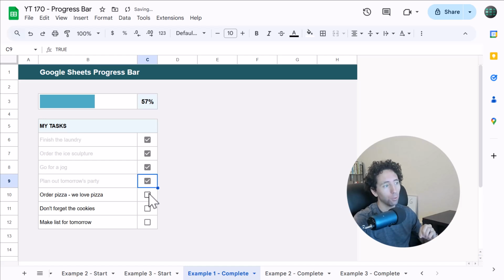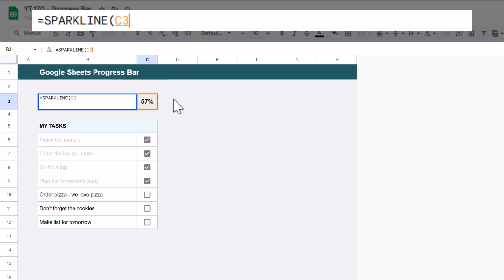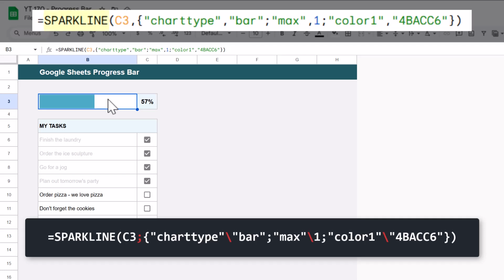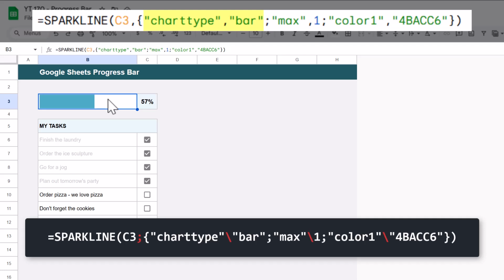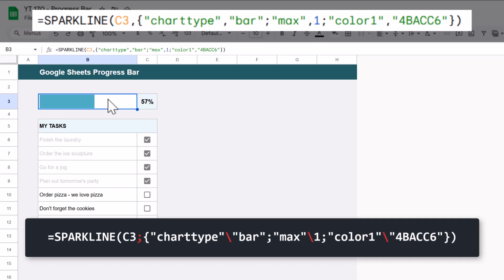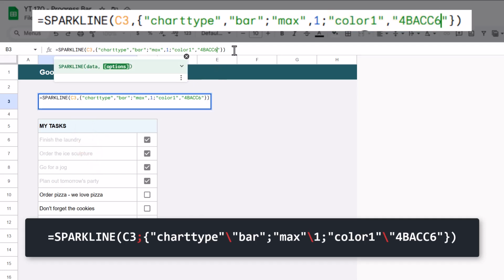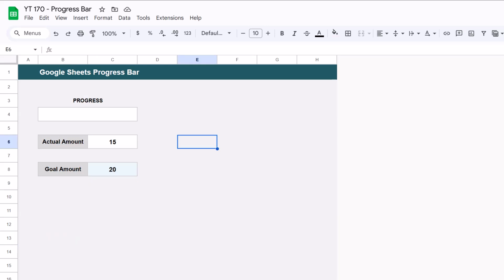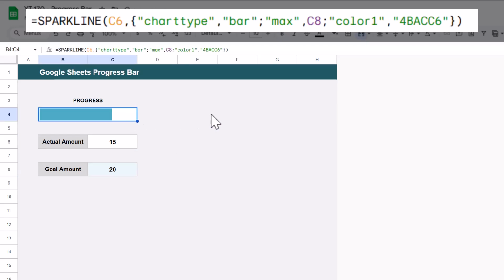How to Make a Progress Bar in Google Sheets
VIDEO CHAPTERS
00:00 - Overview
00:22 - Single Percentage Progress Bar
04:11 - Multiple Percentages
04:35 - Non-Percentage Value